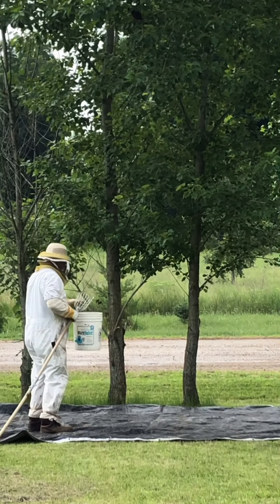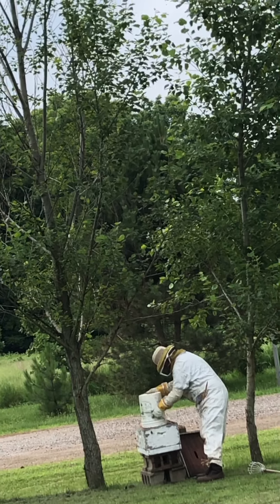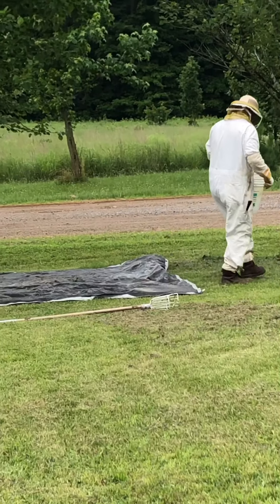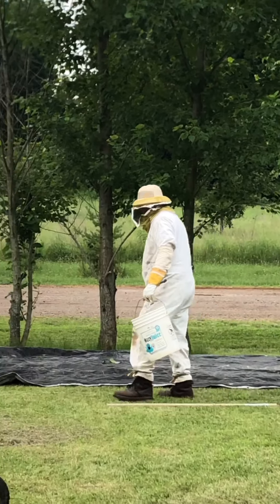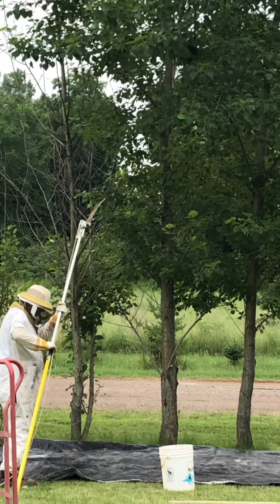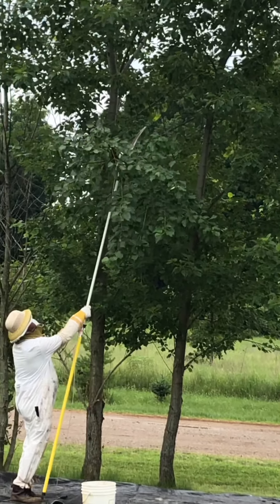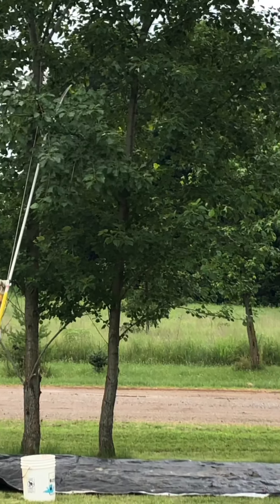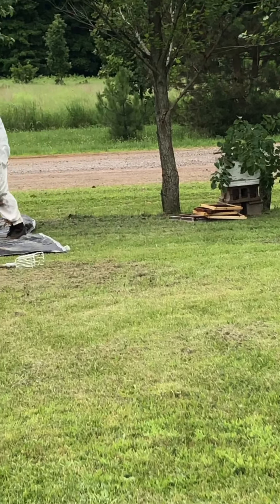Catching a swarm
Capturing a swarm from our own bees